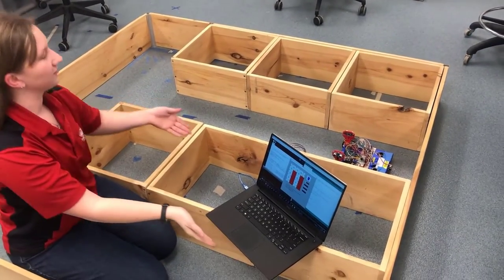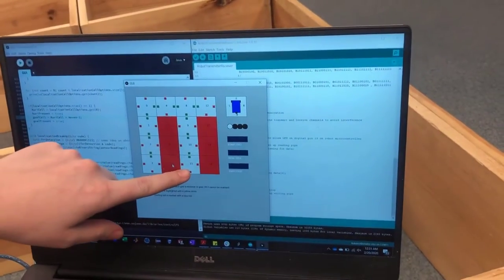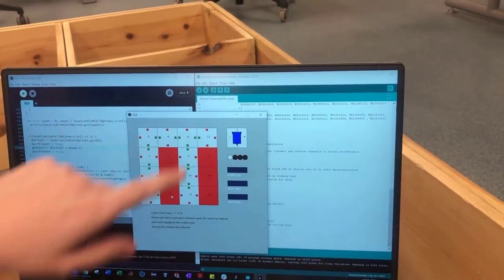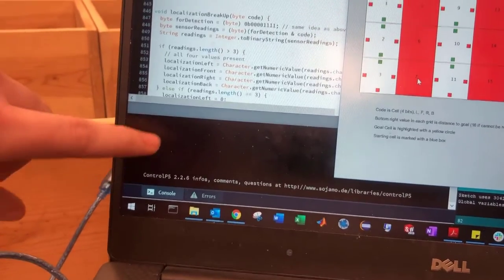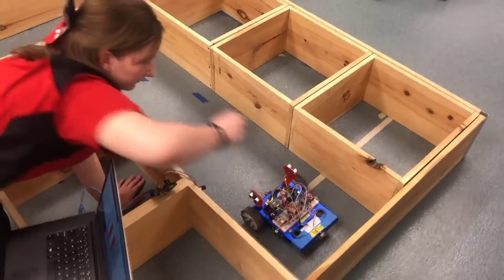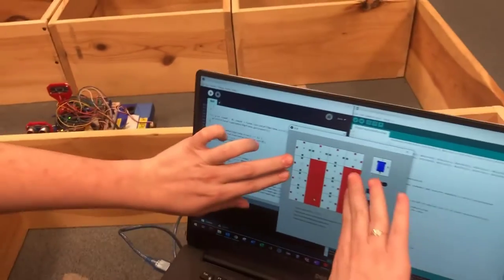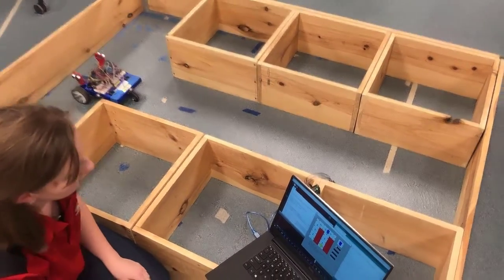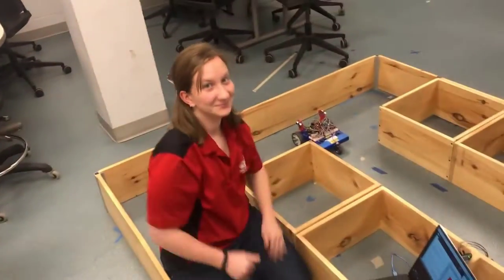ECE425 Mobile Robotics: Final Project - Localization with a GUI made in Processing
Localization is when a kidnapped robot develops an exploration algorithm in order to determine its localization in a previously known map. It does this with probabilities that is located in a certain cell in the world. The world or is represented as a matrix with surrounding walls identified with a binary number encoding.